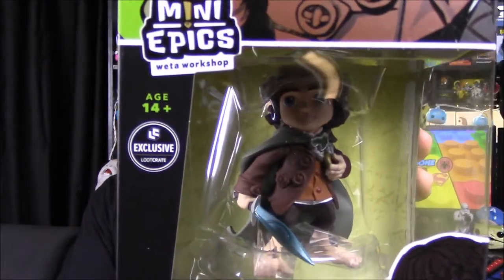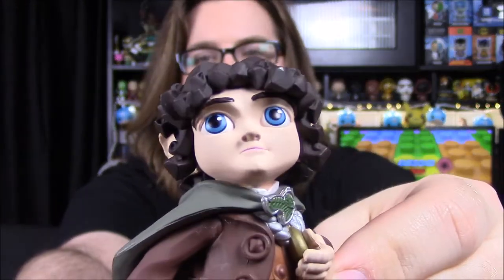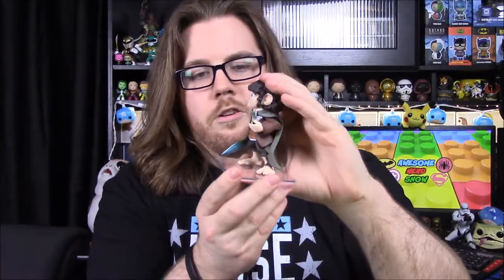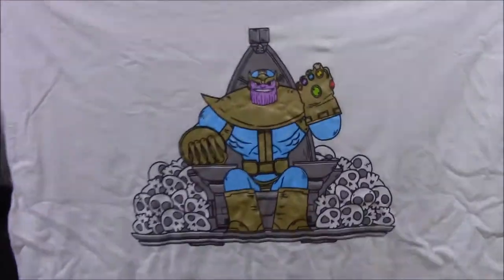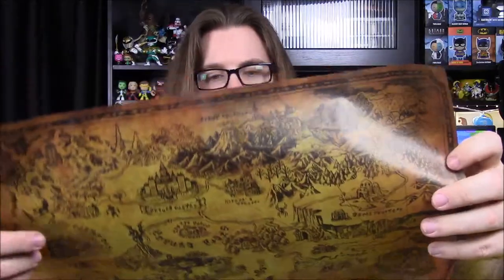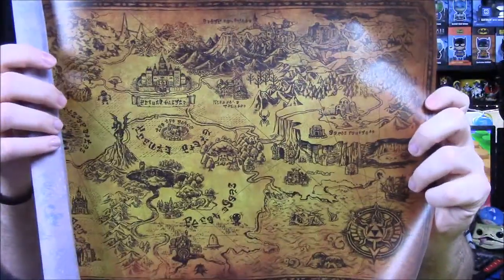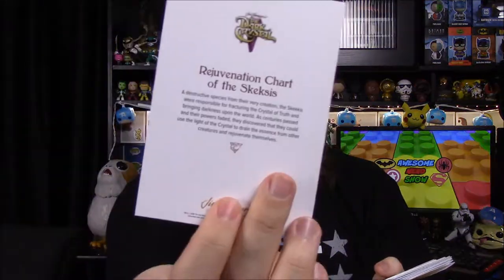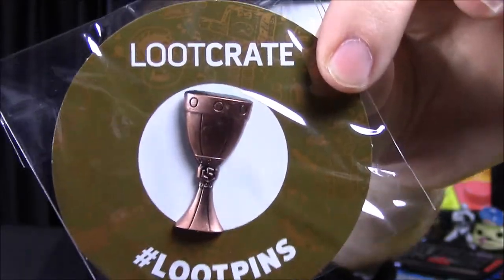Loot Crate Unboxing - Artifacts [April 2018]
Unboxing the Loot Crate for April 2018 with the theme of Artifacts and includes exclusive items from Lord of the Rings, Marvel, The Dark Crystal, and Legend of Zelda.

Xbox - FallenRedZeo